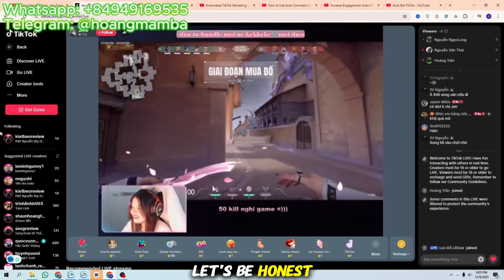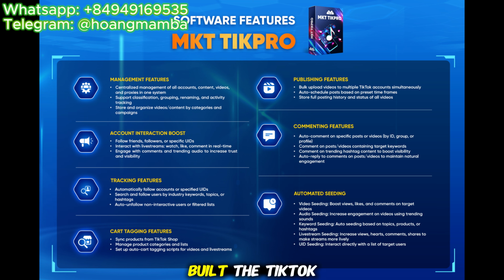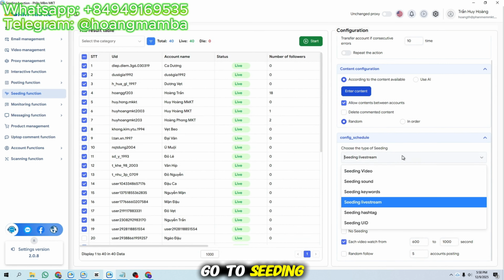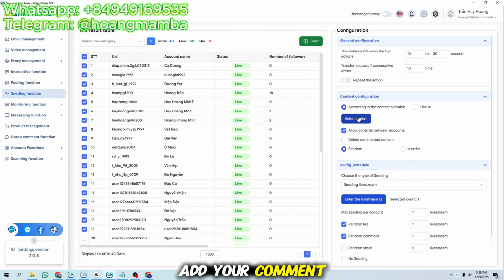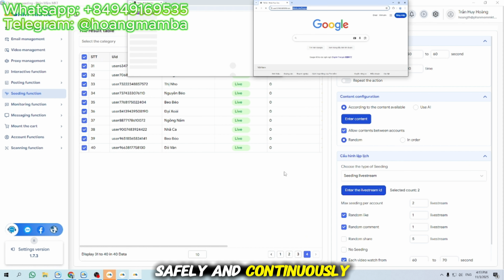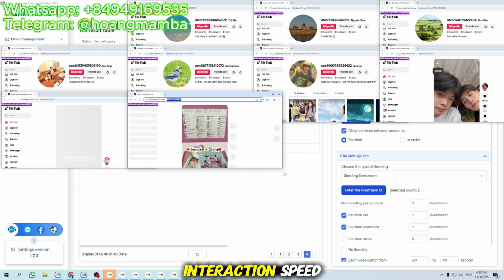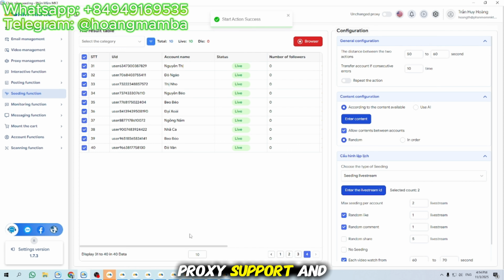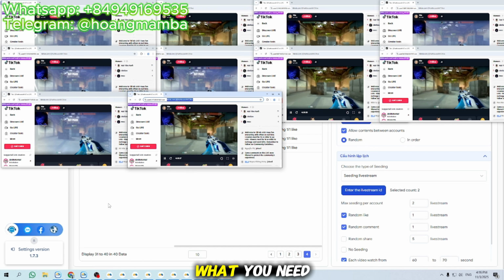Auto Comment Livestream TikTok to Boost Engagement | TikTok Live View Bot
Want to learn how to auto comment livestream TikTok to boost engagement, increase viewers, and drive more sales automatically?

In this video, I’ll show you how to use MKT TikPro to automatically send comments and likes to TikTok livestreams, helping your LIVE sessions look active, trustworthy, and algorithm-friendly from the very first minutes.

With this system, you can:
✅ Auto comment on TikTok LIVE automatically
✅ Auto like livestream in real time
✅ Run multiple TikTok accounts to boost one livestream
✅ Add unlimited comment templates with spintax
✅ Control delay and behavior to look natural
✅ Increase social proof, viewers, and trust
✅ Boost livestream ranking on TikTok

This method is perfect for:
– TikTok livestream sellers
– TikTok Shop owners
– Brand owners
– Agencies running TikTok LIVE campaigns